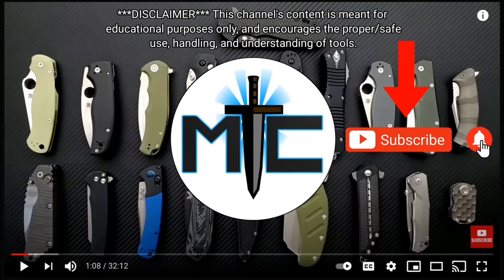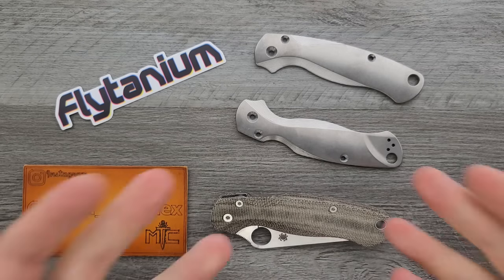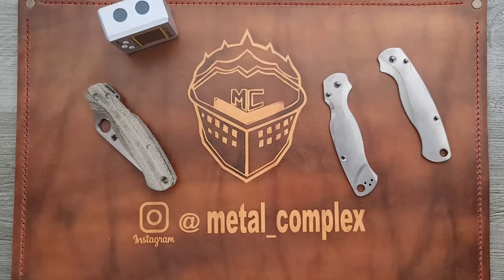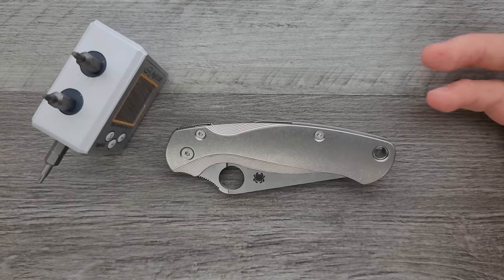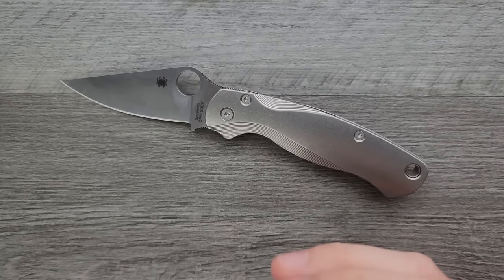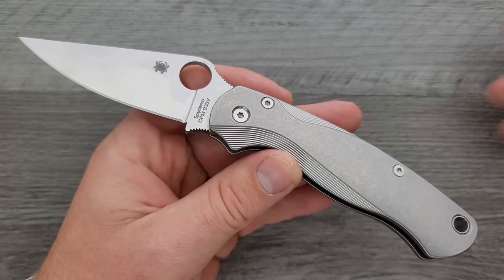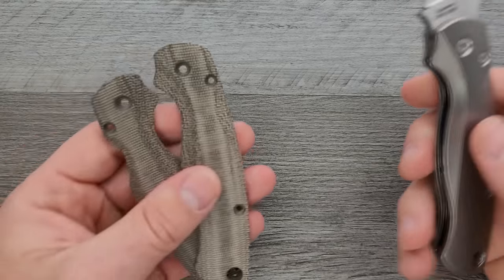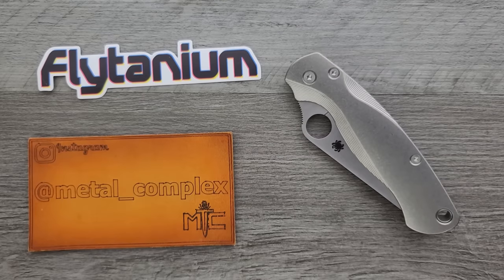Spyderco PM2 Upgraded With Flytanium Titanium Lotus Scales!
Installing Flytanium Lotus scales on my PM2.